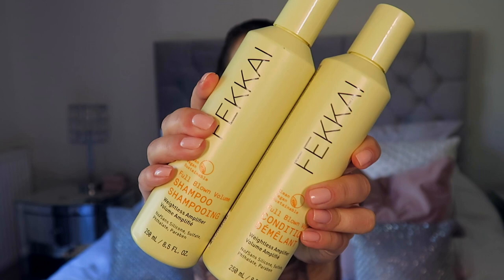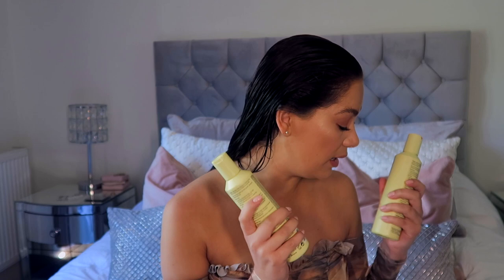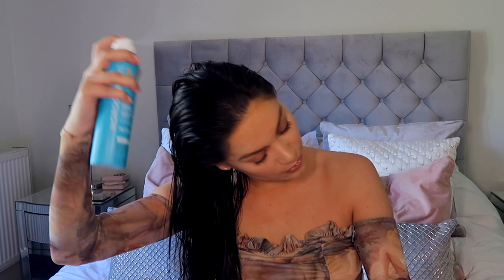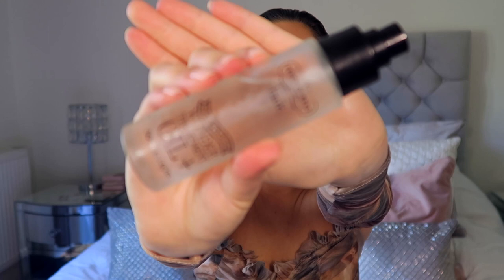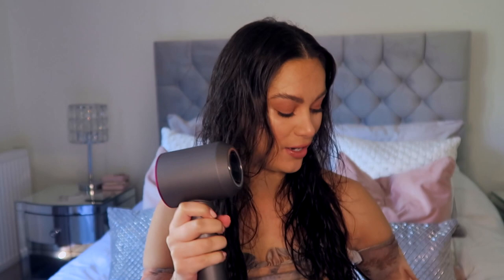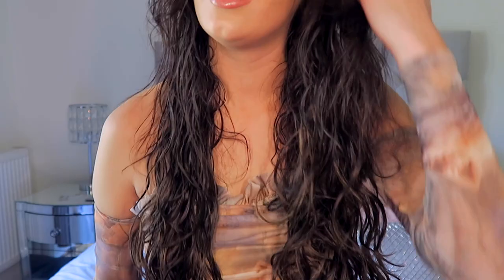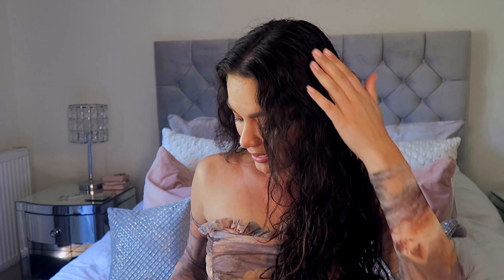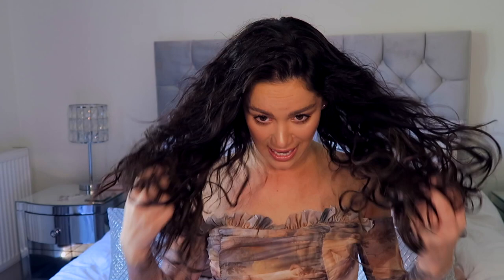WFH NATURAL BEACHY HAIR USING DYSON DIFFUSER | Beauty's Big Sister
Natural beachy hair scrunching with the Dyson Supersonic Diffuser - let's see if it's worth the hype 💛

FEATURED PRODUCTS 💛

Dyson HD01 Supersonic Hair Dryer
Percy & Reed Perfectly Perfecting Wonder Treatment Oil
Moroccanoil Perfect Defense
We Are Paradoxx Fierce Sea Salt Spray